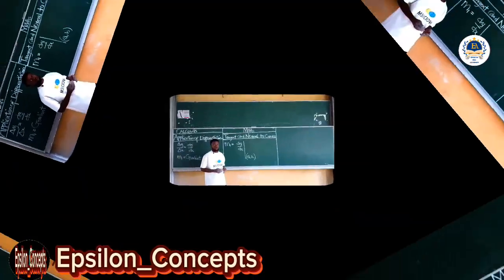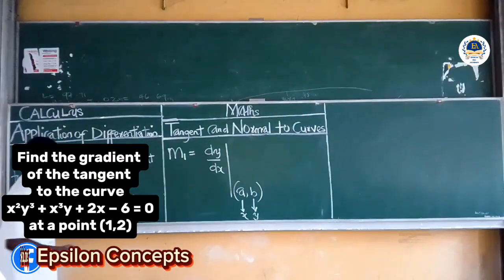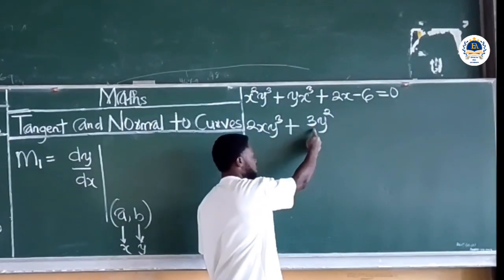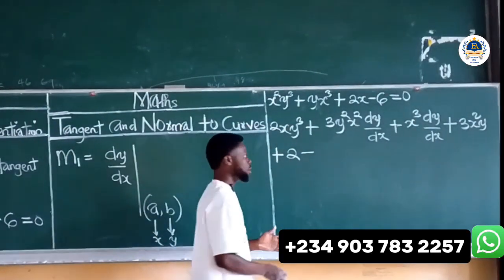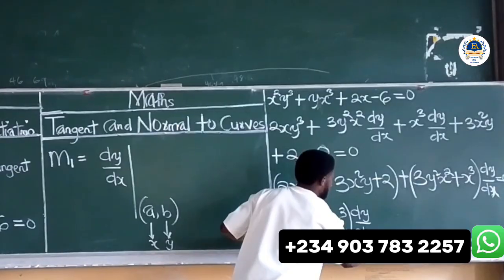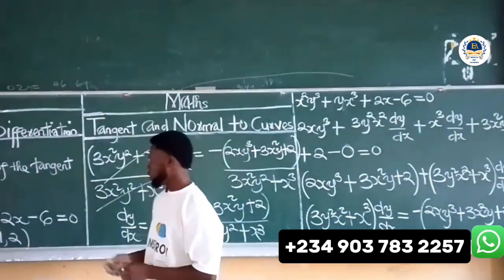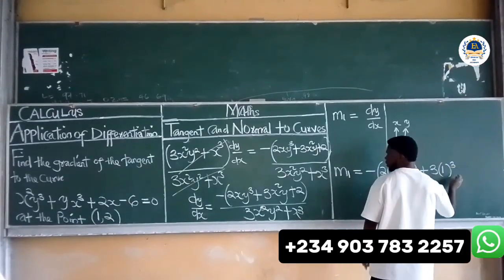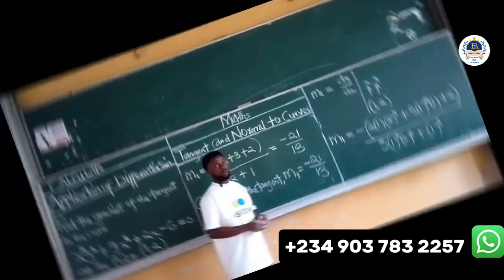Tangent and Normal to a Curve | Applications of Differential Calculus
In this beginner-friendly Calculus lesson, you'll learn one of the most important applications of differential calculus—Tangent and Normal to a Curve.

This lesson is specially designed for:

🎓 100 Level University Students

⚙️ Engineering Students

🧪 Science Students

📚 College & Polytechnic Students

📖 Anyone learning Calculus for the first time

In this video, you will learn:

✅ Introduction to Differential Calculus
✅ Applications of Differential Calculus
✅ Gradient of a Tangent
✅ Equation of a Tangent to a Curve
✅ Equation of a Normal to a Curve
✅ Step-by-step worked examples
✅ Examination tips for university and engineering mathematics